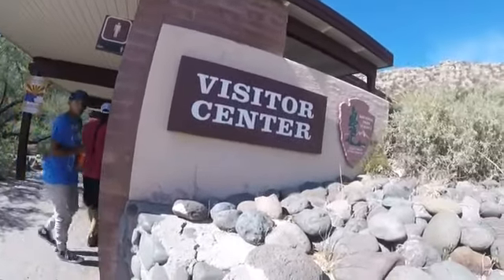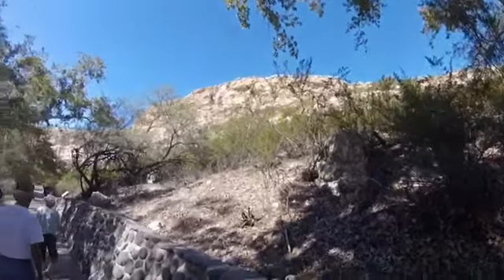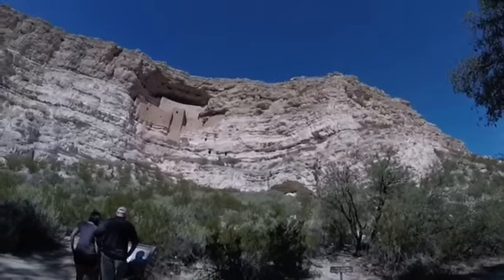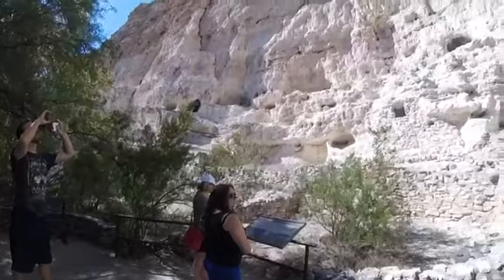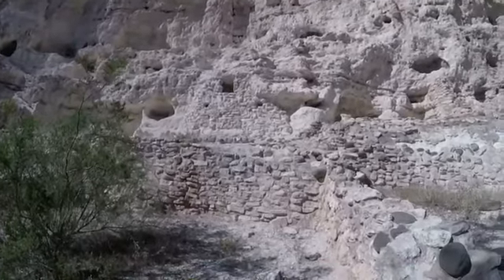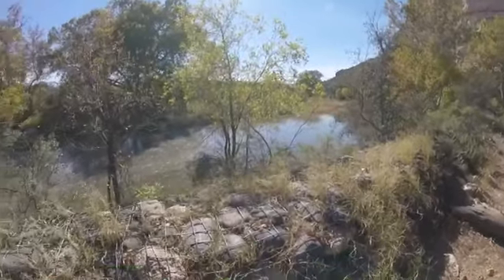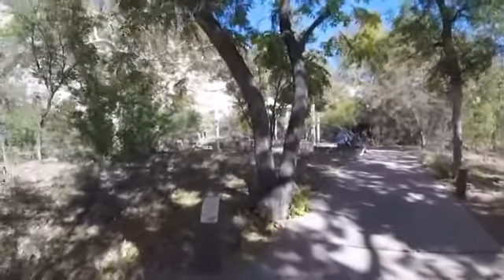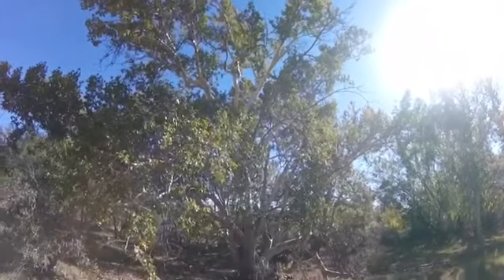Birthday Trip with Dad, 10/23/2016